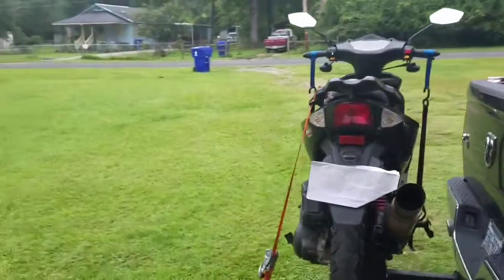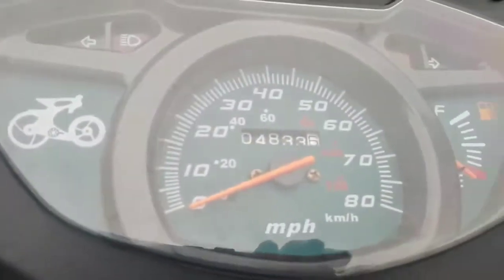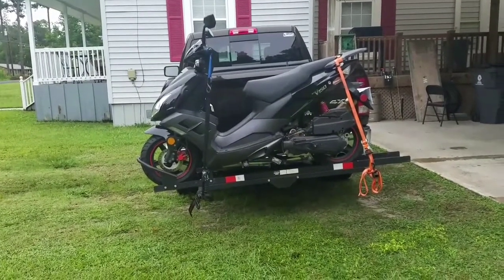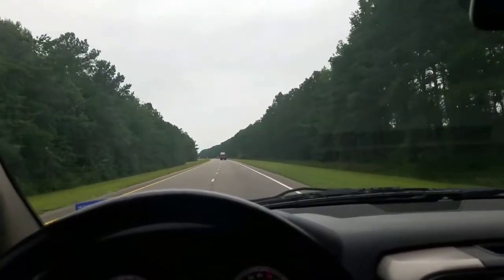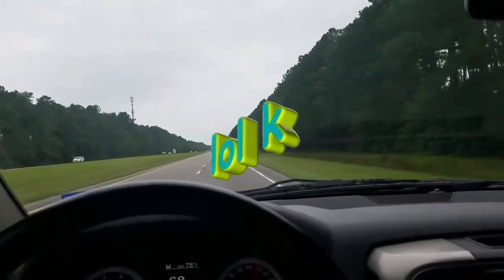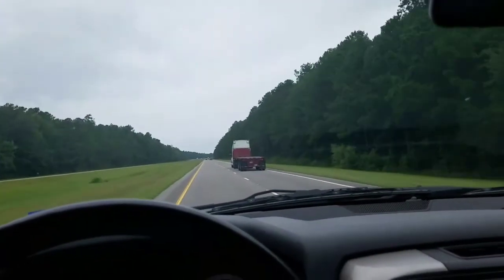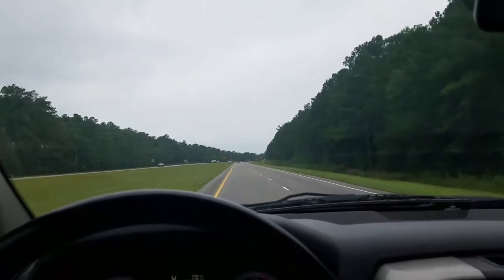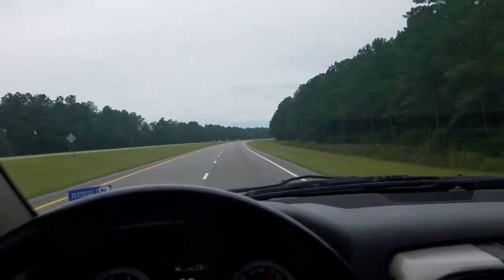2015 Wolf V150 Rear Tire Replacement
BIKES
(Yoko Loko)
Yamaha 2016 FZ 07
(Becky)
Wolf Brand 2015 Wolf V150
Exhaust:  NCY
CAMERAS
Sampson Galaxy 6 (Cell Phone)
GEAR
Helmet:  Daytona Edge Helmet (modular)
Boots:  Brahma Steel Toe Boots
Jacket(s):  ProBiker, Nautica, Joe Rocket Phoenix Ion
Knee/Shen Guard:  Fox
Glove(s):  Olympia, Icon Twenty Niner, Joe Rocket
Chaps:  Viking

ALL VIDEOS ARE FILMED IN MEXICO